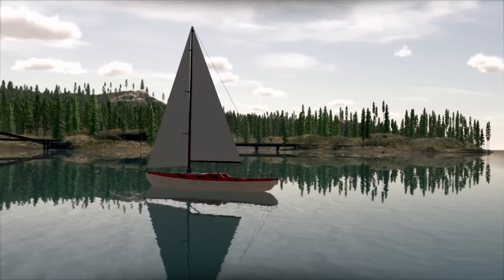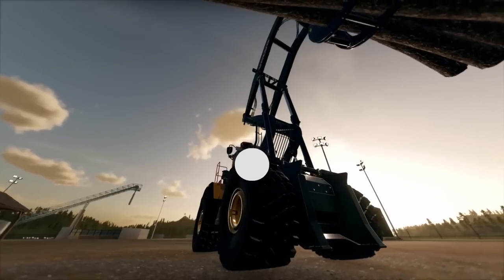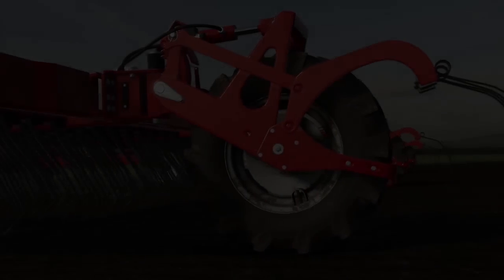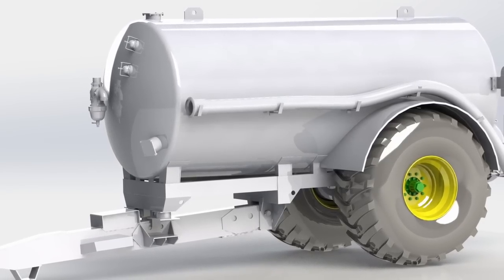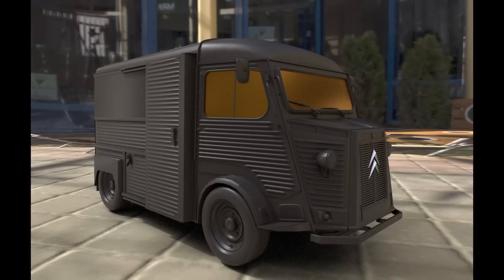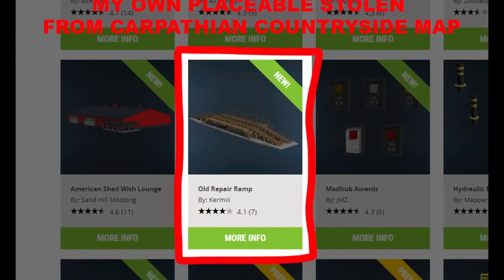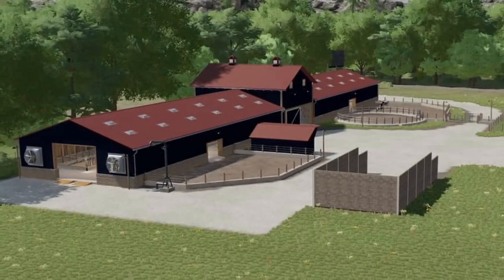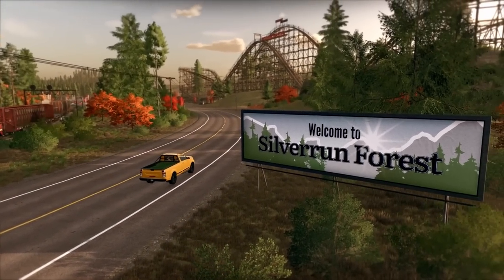FS NEWS! HUGE American Falls Removed, American Cow Barn, Plus Stolen Mod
FS Daily News - July 25 2023

Clubs Discord.